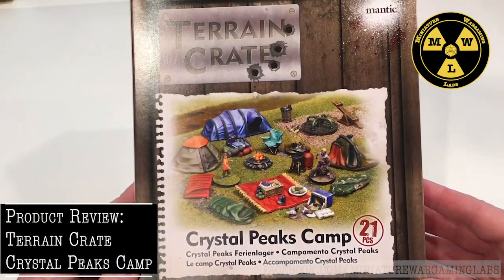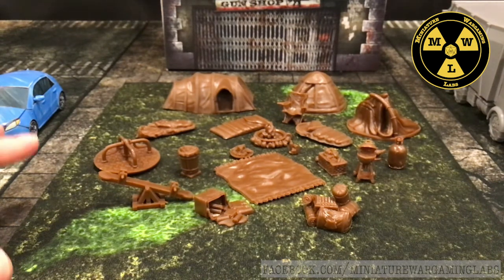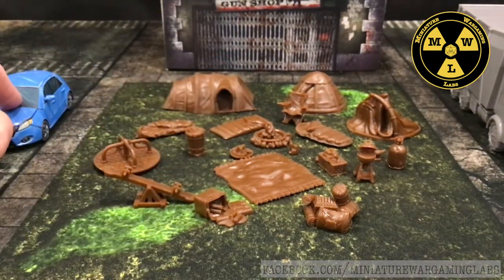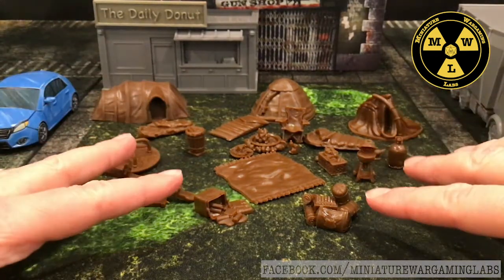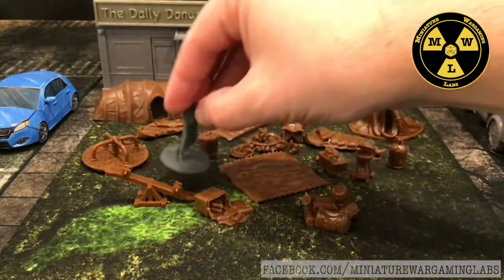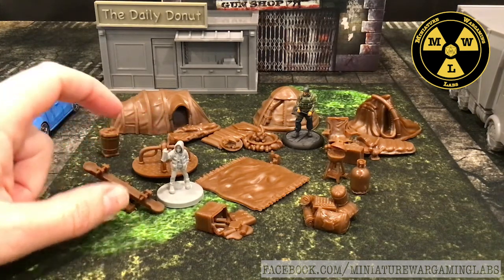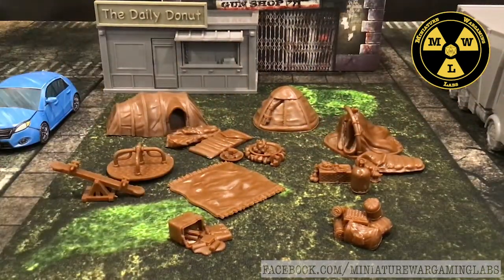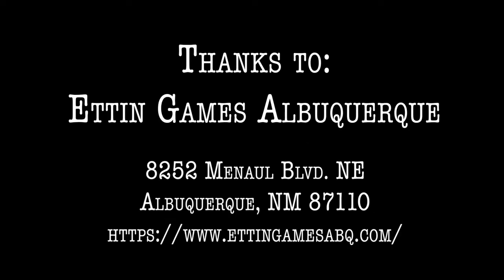Product Review: Terrain Crate Crystal Peaks Camp